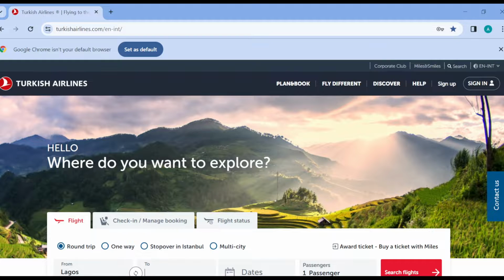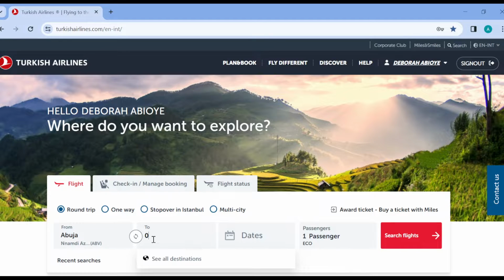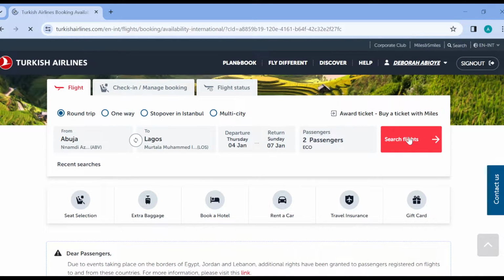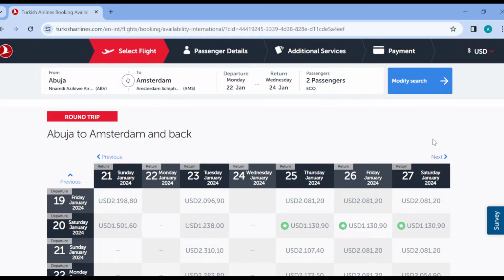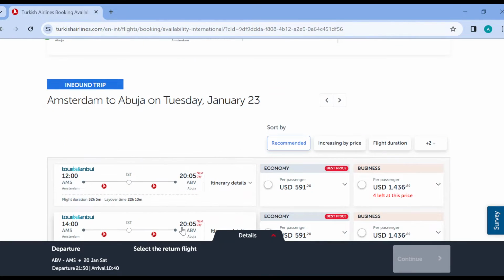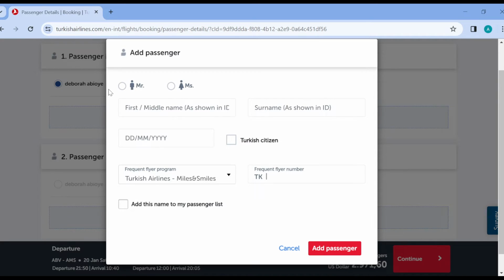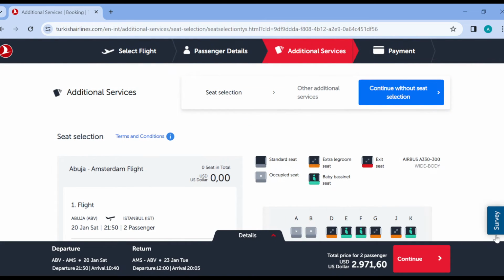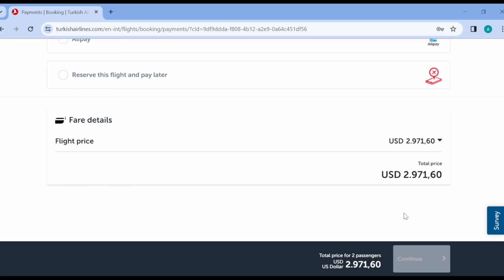How To Book A Flight Online On Turkish Airlines (Quick Tutorial)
Today we talk about How To Book A Flight Online On Turkish Airlines, so stay until the end of the video to see the full explanation.